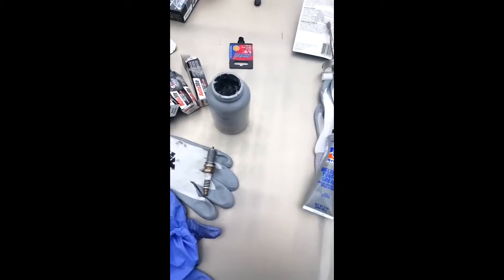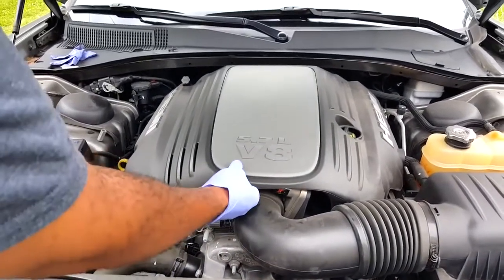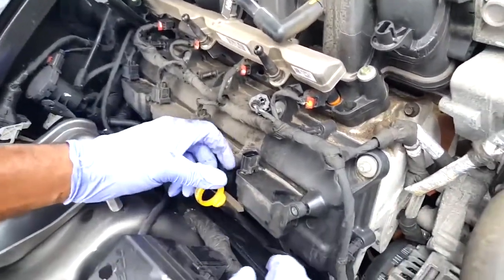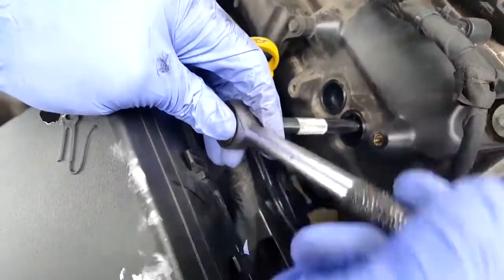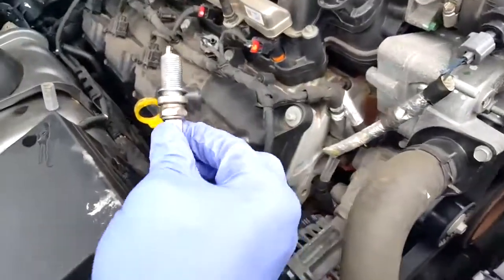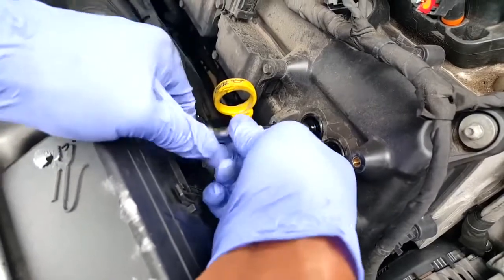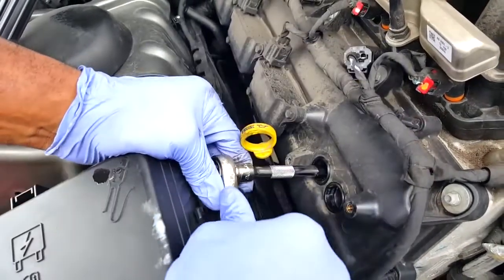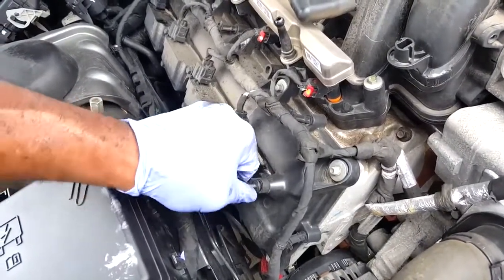How to change 2011 2014 Dodge Charger Challenger Spark plug change 5 7L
Welcome to Chasesbasement where you can find hip hop performances from local Detroit artisit and M.C's who come to town for shows.